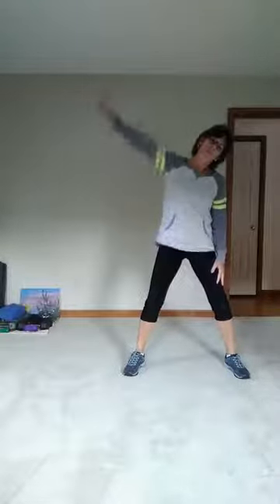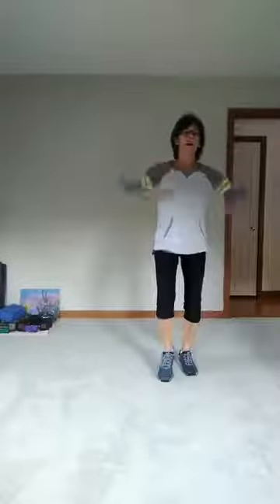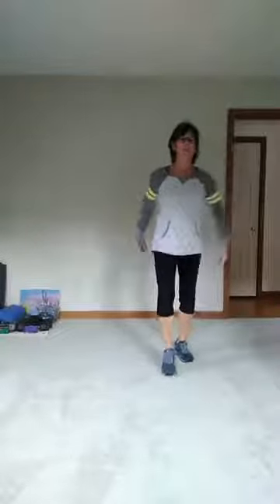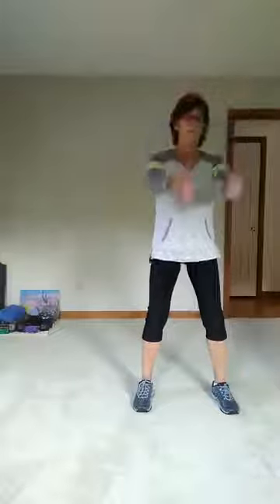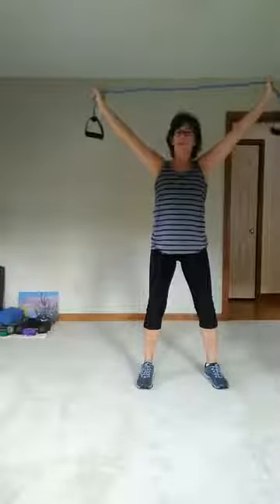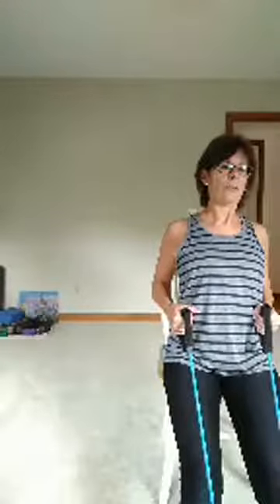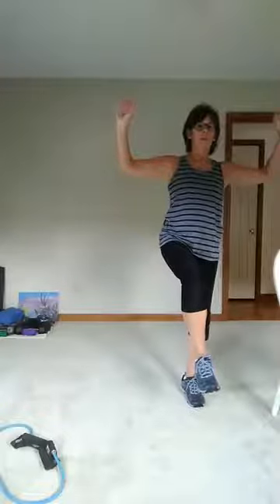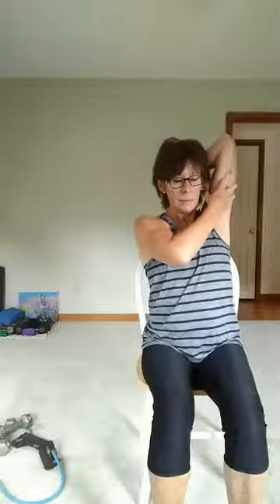Fit & Strong 9 15 2020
Fit & Strong